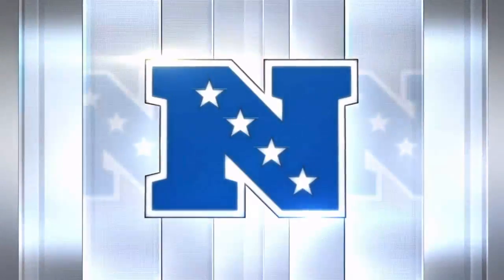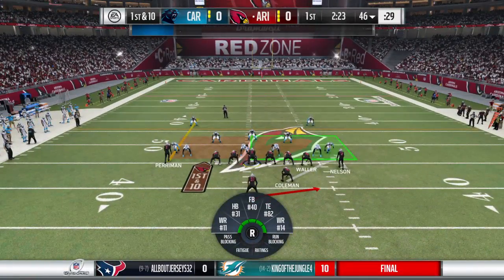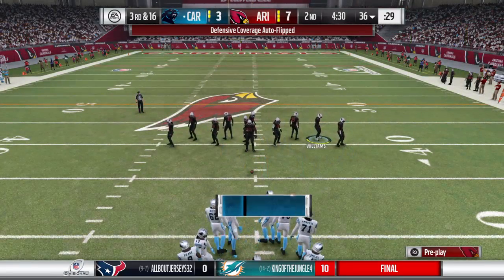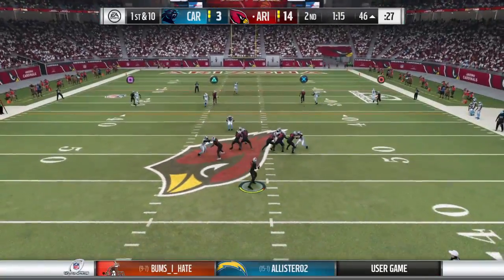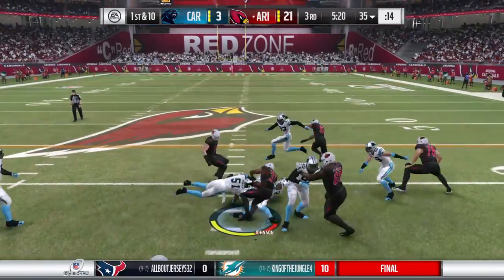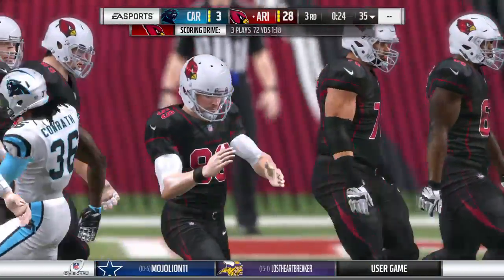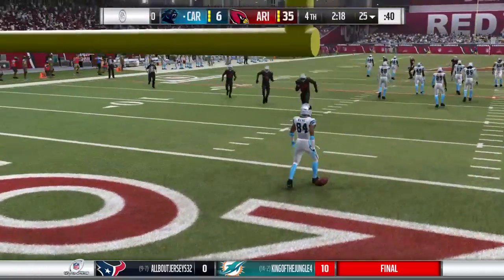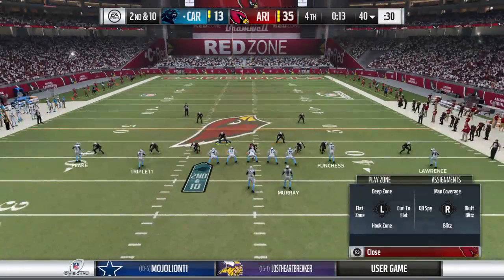Sam_I_Am05 tv